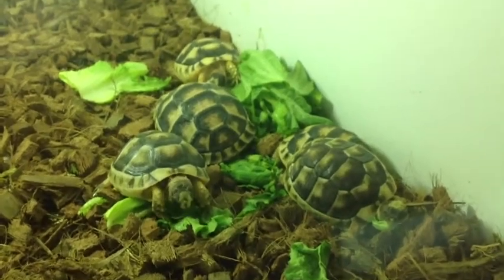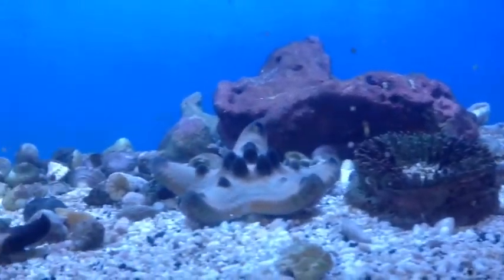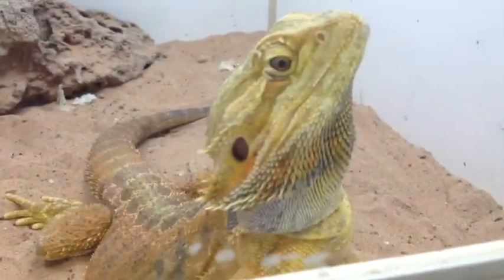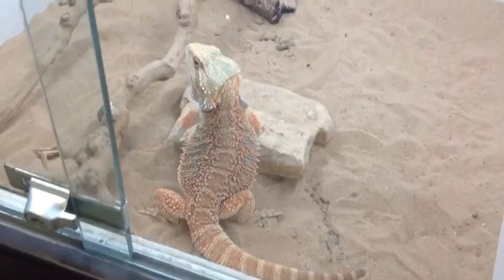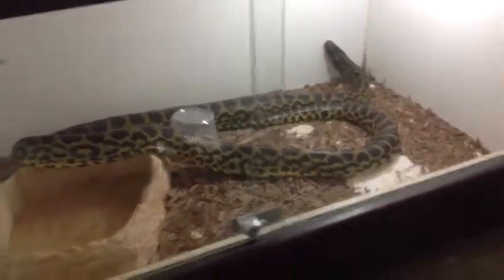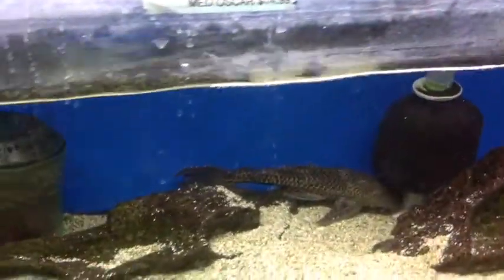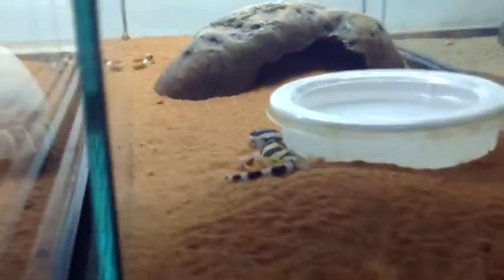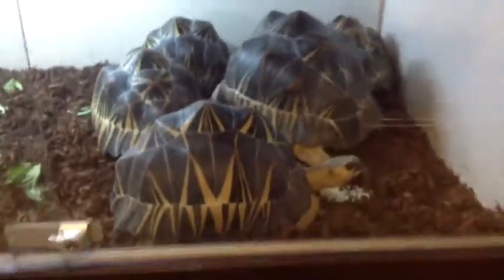Trip To The Pet Store Preview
What will you see?